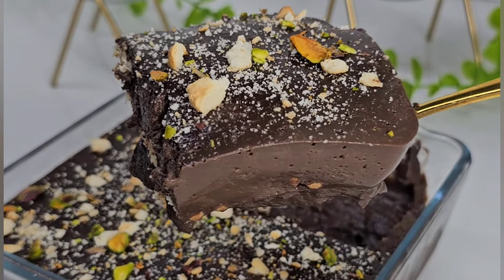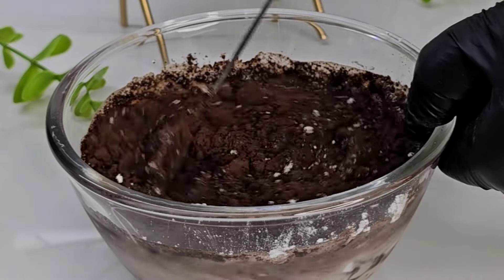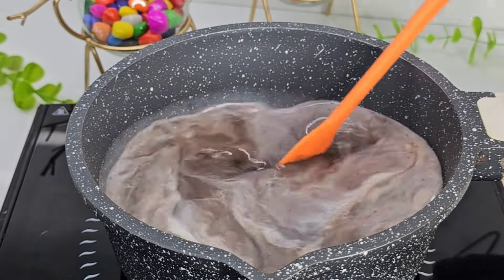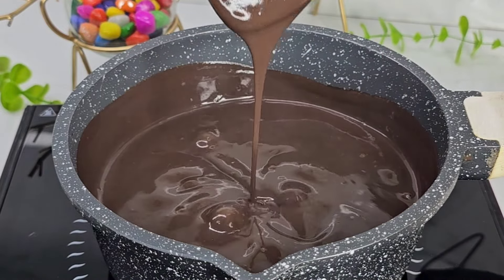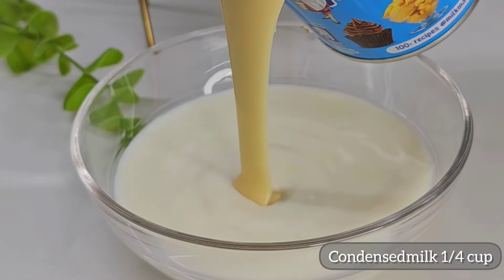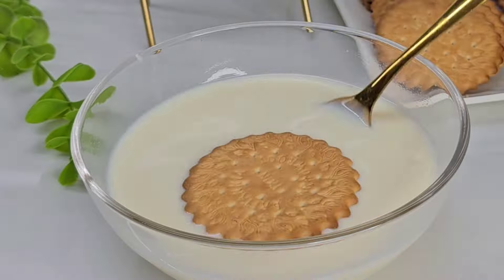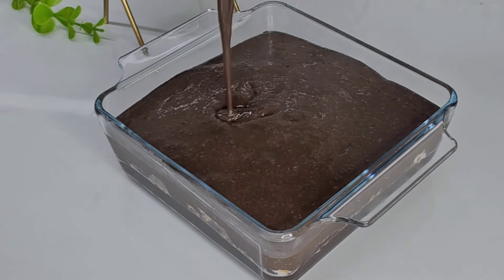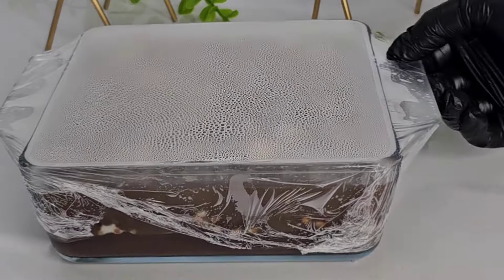💯 എന്റെ പൊന്നോ എന്താ ടേസ്റ്റ്! Arrowroot ബിസ്ക്കറ്റ് കൊണ്ട് അടിപൊളി pudding | Malayalam